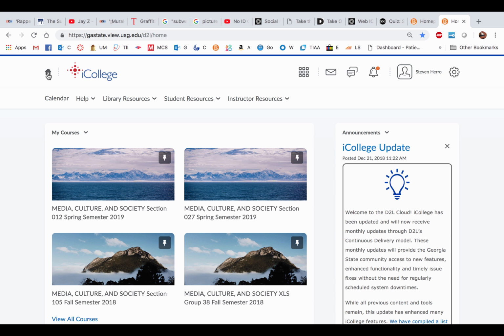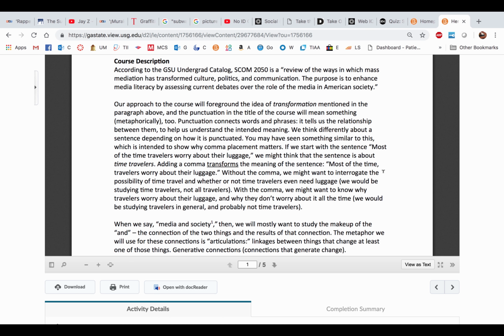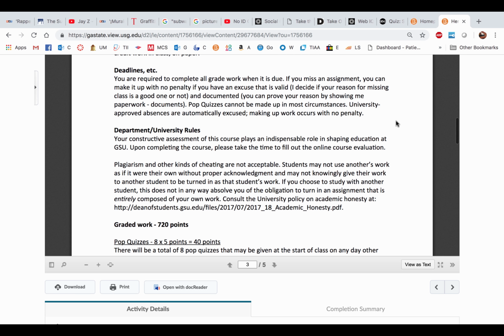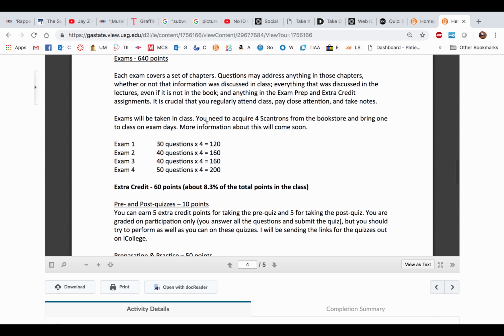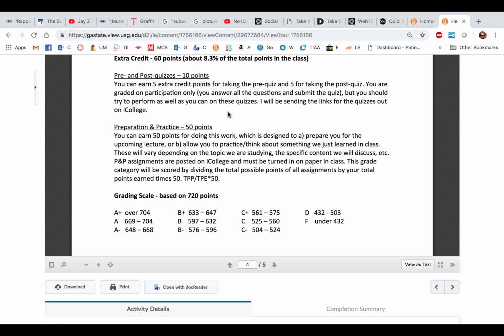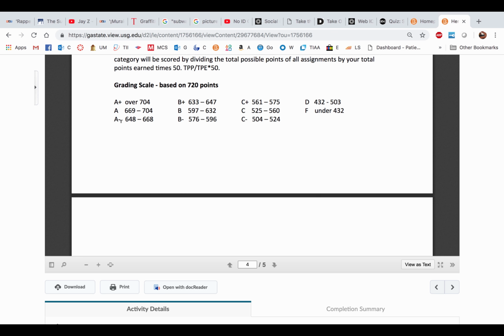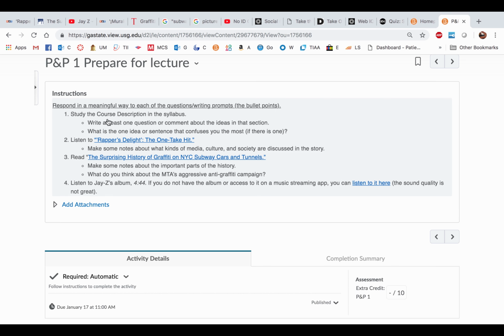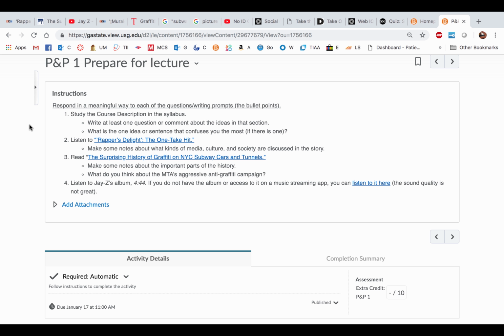SCOM 2050 welcome